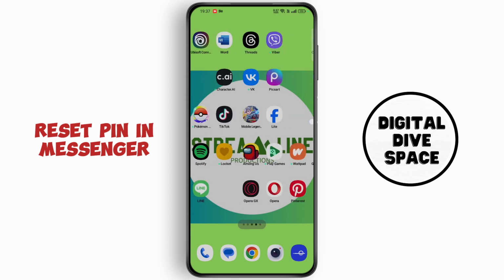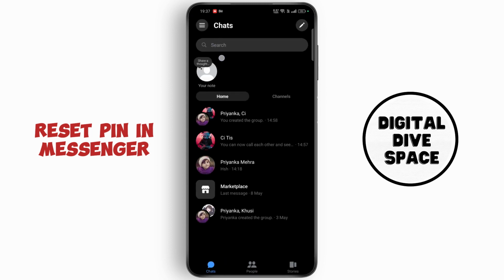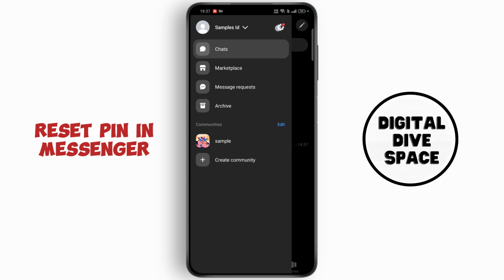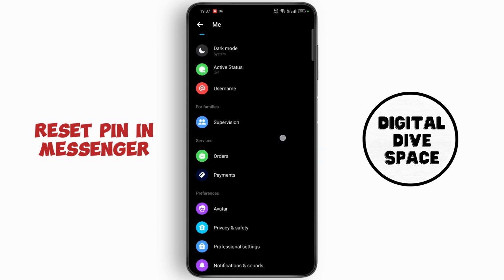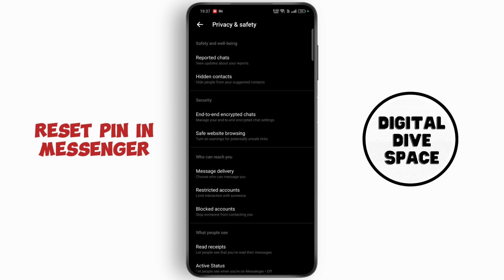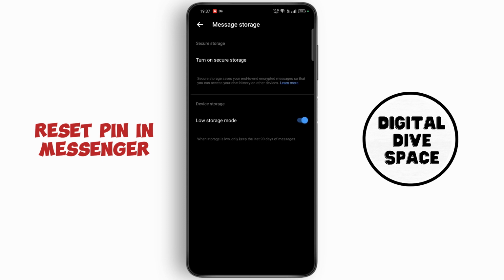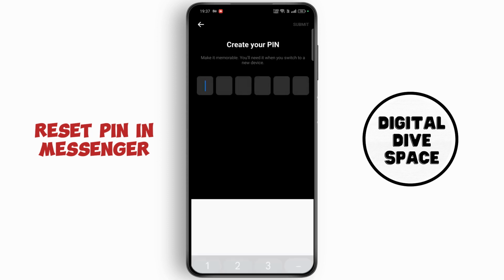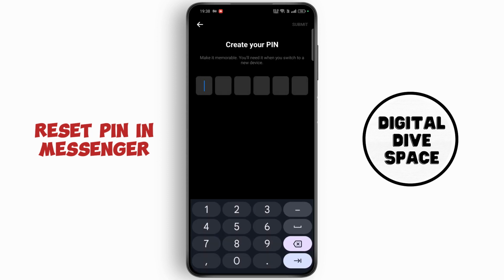How To Reset Pin in Messenger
Welcome to our step-by-step guide on 'How To Reset Pin in Messenger'! If you've forgotten your Messenger PIN or need to change it for security reasons, this video is for you. We'll walk you through the process of resetting your PIN in Messenger, ensuring your conversations stay protected and accessible.

In this video, you'll learn:

How to reset your PIN in Messenger
Steps to change your Messenger PIN
Tips for choosing a secure PIN
Troubleshooting if you encounter any issues with resetting your PIN